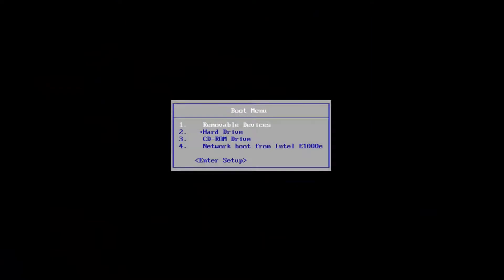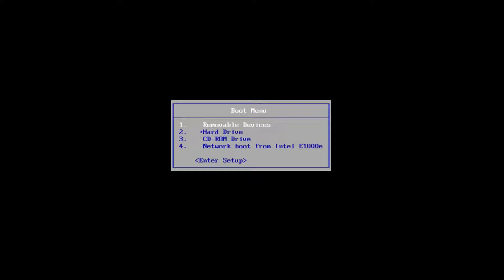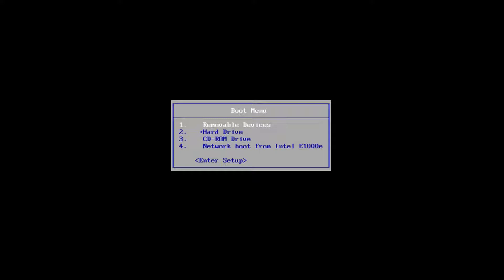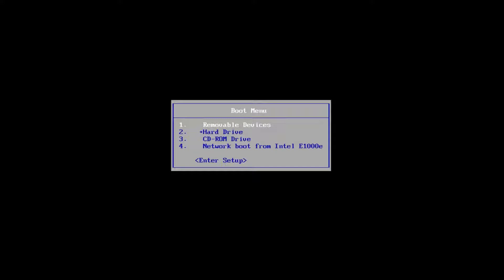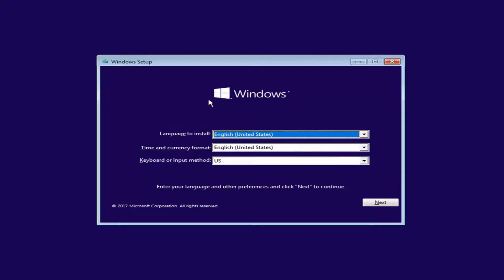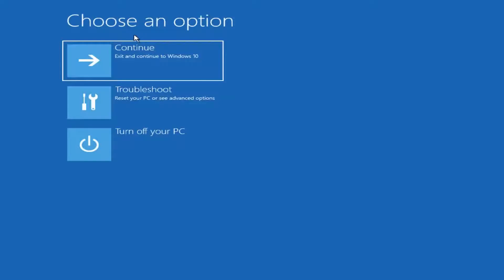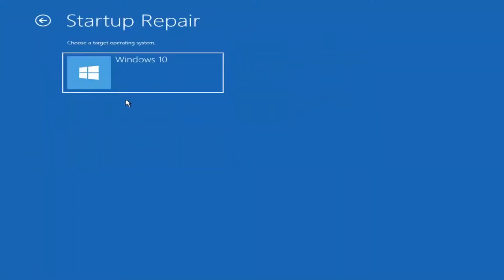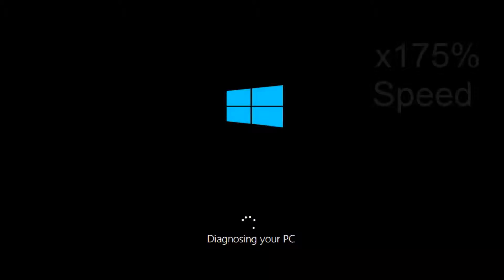Failed Booting Error Code 0xc0000034 Windows 10 Solved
Issues addressed in this tutorial:

Does your Windows 10 computer freeze too often at startup and issue a stop code 0x0000034 BCD? Some Windows 10 users experience this problem when the operating system fails to boot. When a blue screen of death problem occurs, you see the message:

Recovery, your computer or device must be restored: “Some necessary information is missing in the boot configuration data file, file: \ BCD, error code: 0xc0000034”.

First, it should be understood that BCD stands for boot configuration data. The most common cause of this error is damaged, improperly configured, or missing loader files. And this can happen due to power failures, write errors, boot sector viruses. Sometimes bootloader files also become damaged when you configure them manually. Let’s look at how to fix a simple BCD problem with error code 0xc0000034 for Windows 10 with a simple solution.

You have Windows 10 on your laptop. It was there yesterday. But now, when you turn on your computer, you're greeted with error code 0xc0000034, "The Boot Configuration Data file is missing."

The good news is that your data isn't lost, and you can get it all back (we'll show you how). The bad news is that you'll have to do a little work to restore that missing file. Here's how to fix a 'configuration data file' boot error in Windows 10.

If you've got the blue screen of death with an error code of 0xc0000034, it can be pretty scary but here's a solution I have tested and found to work to get Windows to boot without losing any data.

First, you'll need a DVD or USB stick containing Windows installation media. You can download a utility from Microsoft here that will create that for you. Next, follow these steps: